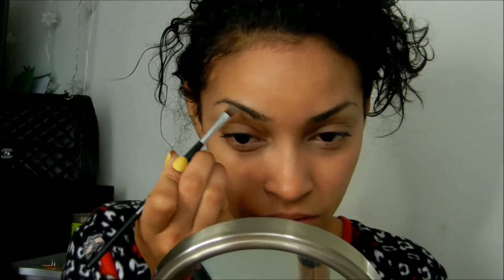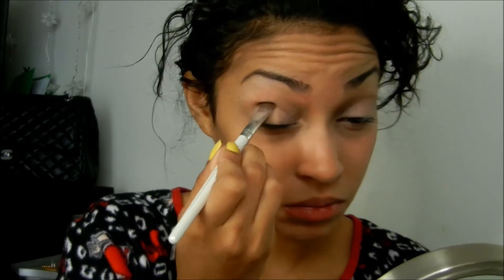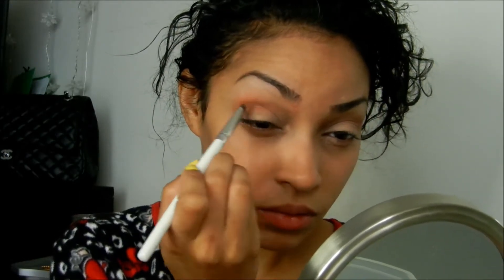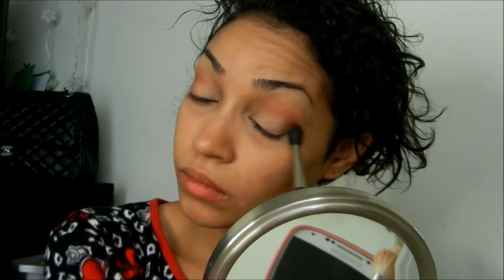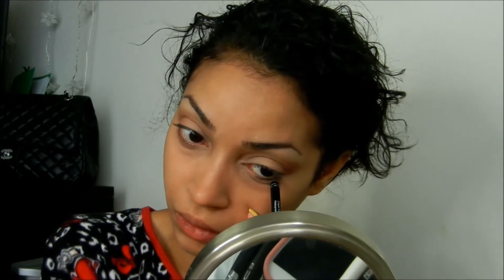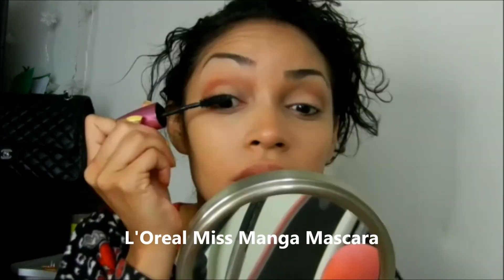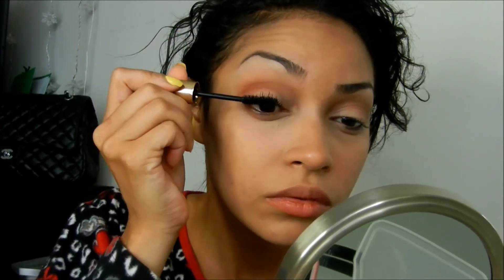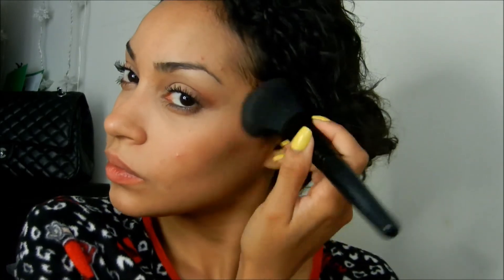Get Ready With Me- Daytime Smokey Eye (Kylie Jenner Inspired)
Ready to get ready with me dolls?  Here is a look that I normally turn to when I'm feeling like a smokey eye.  This is makeup that is day time appropriate using neutrals! And best of all it is inspired by the smokey eye that Kylie Jenner has been rocking!  I hope you guys enjoy!

Let me know if there is a video/review/tutorial you'd like to see from me in the comment section ♥.